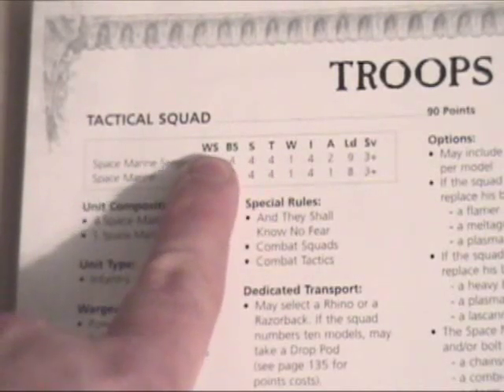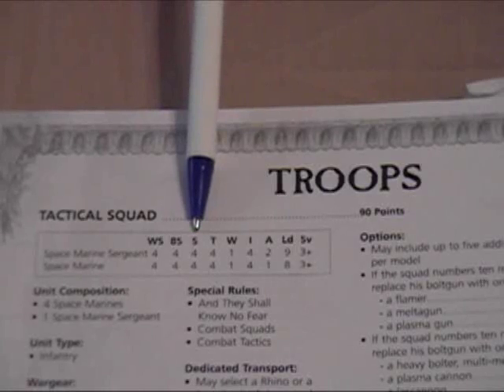40K Intro - Basic 5th Edition Rules - Series 2 Part 1 - WS, BS, etc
Time to start up the tutorials again.

Series 1 was shot as a tutorial surrounding a 40K game. Series 2 takes a different approach to touch on various aspects of the game that might not materialize during the course of a 40K table top game. We start Series 2 with the most basic principles of the 40K rule set. Namely, unit characteristics.